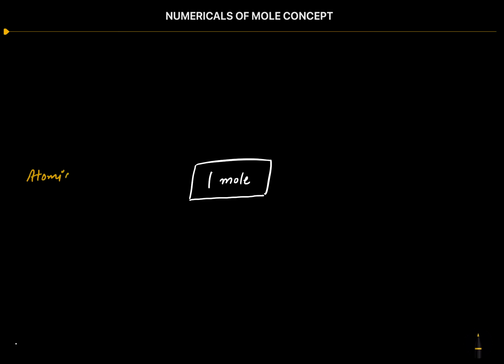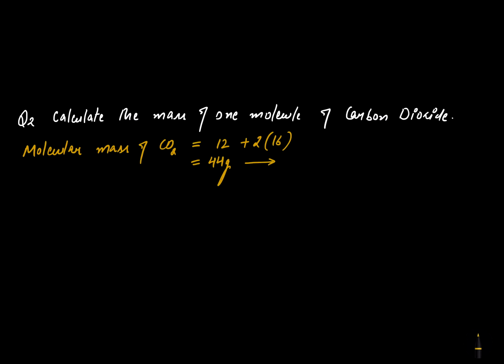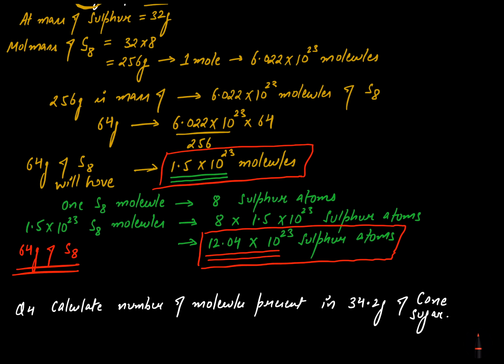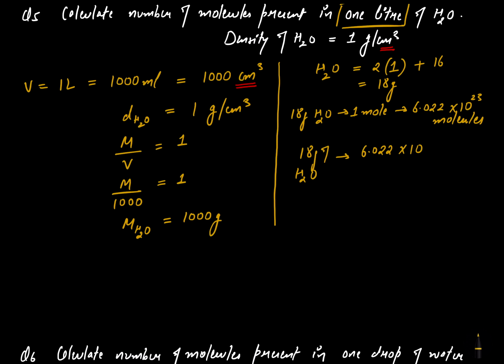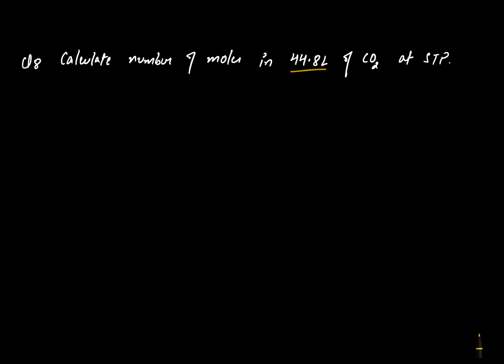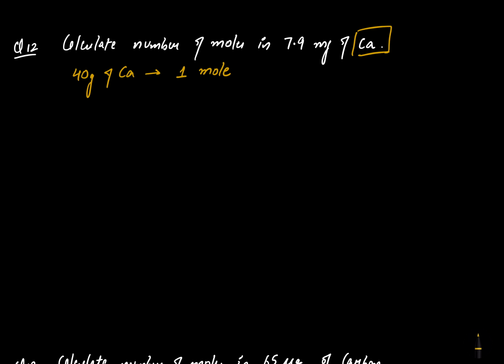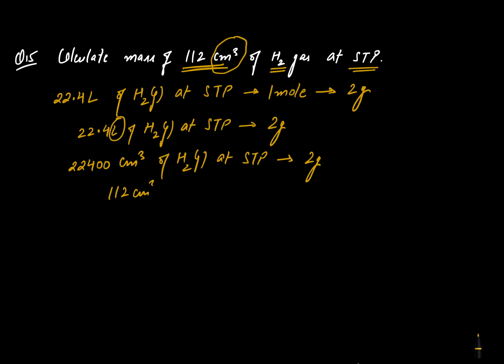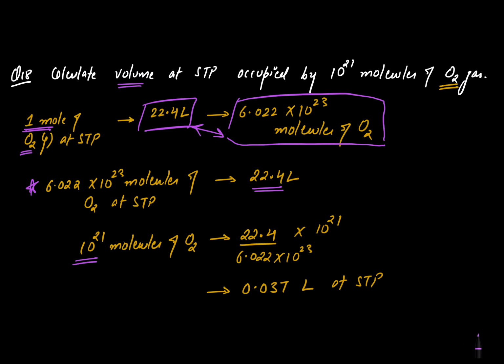Numericals of Mole Concept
In this lecture video different types of numericals based on mole concept have been done live.

Plz do watch this full lecture carefully.
If any student wants to book a paid online one to one class then he/she can call me.